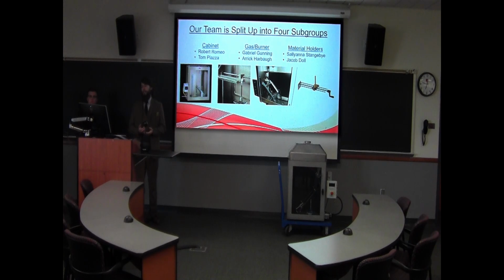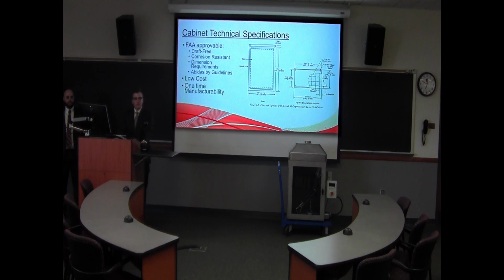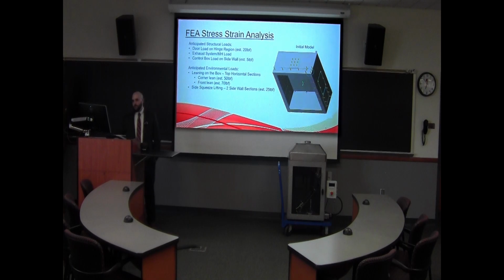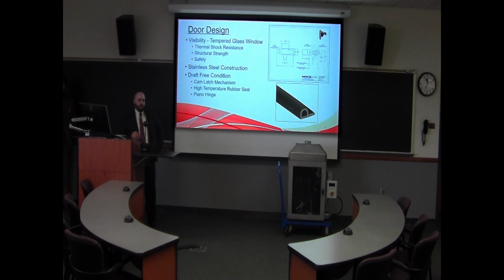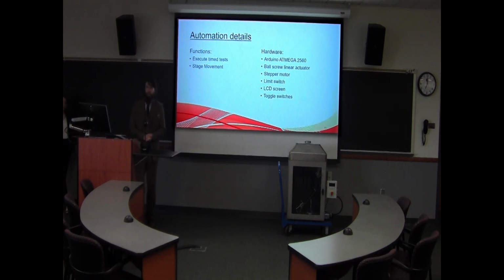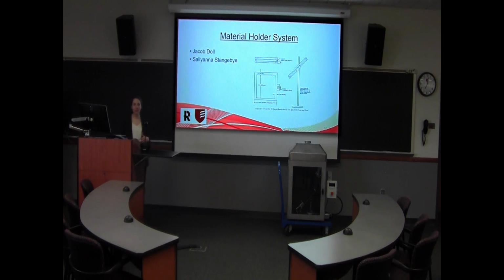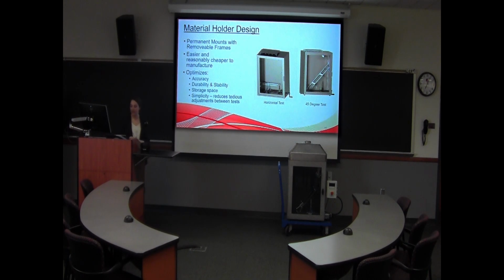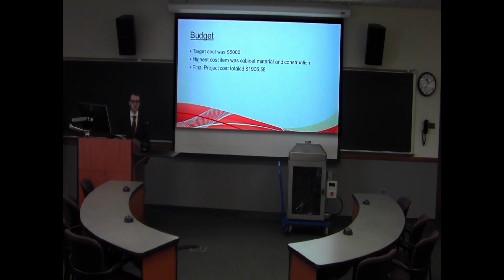2022 Kodiak FAA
2022 Capstone Project Presentation